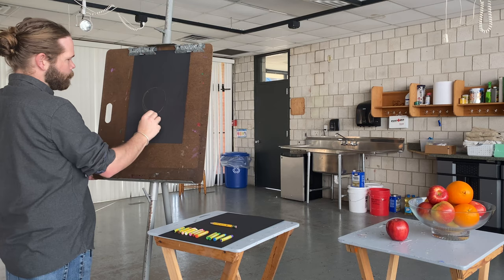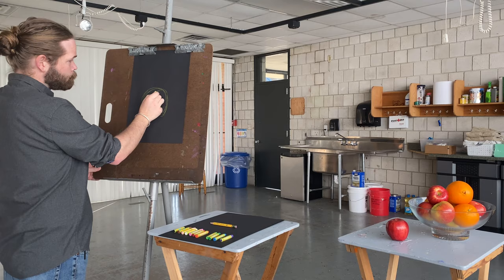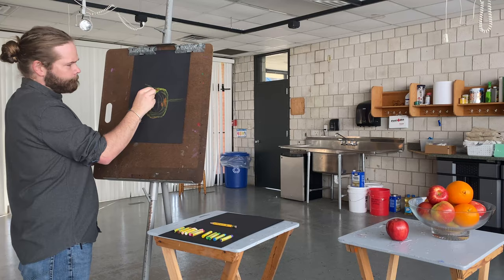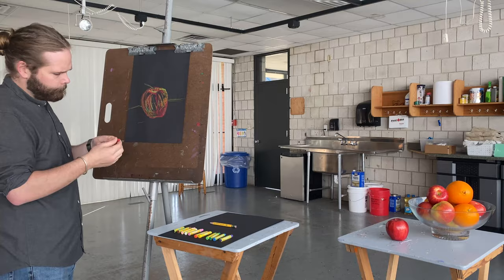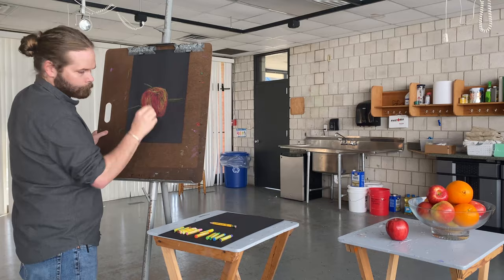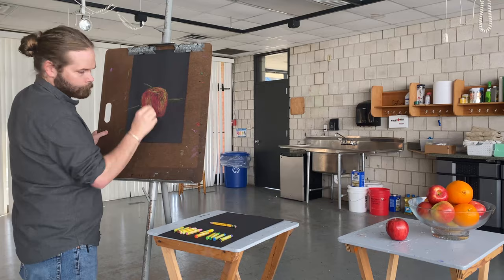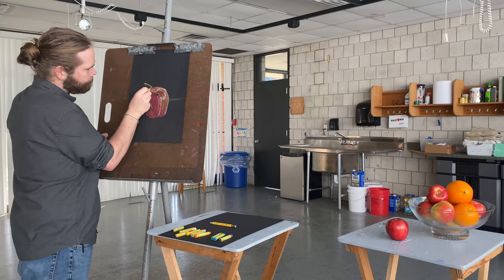Friends and Neighbors with Mr. George explores "The Art of the Still Life"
Watch Mr. George and senior curator John Farley explore the exhibit "Garth’s Auctioneers & Appraisers Presents The Art of the Still Life" at the Huntington Museum of Art in this newest episode of "Friends and Neighbors."

For more learning opportunities and an activity packet for this episode, visit the HMoA at Home page on our